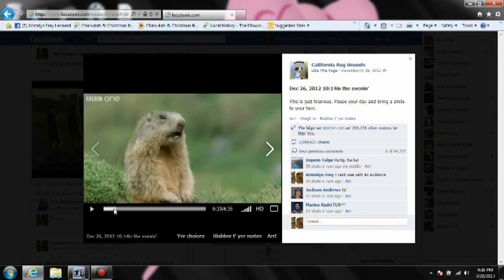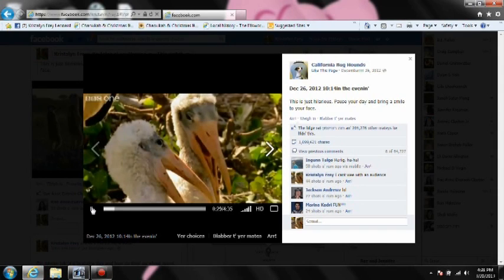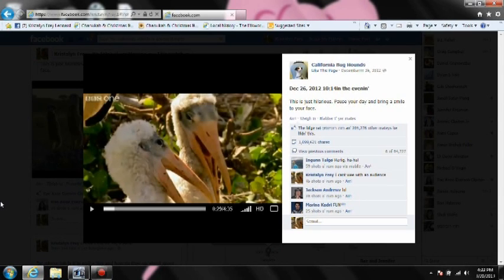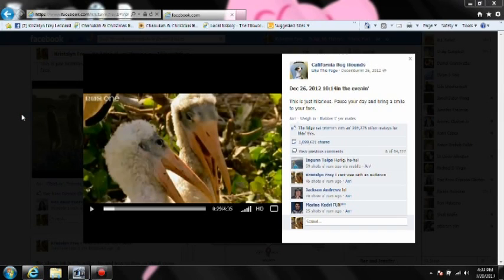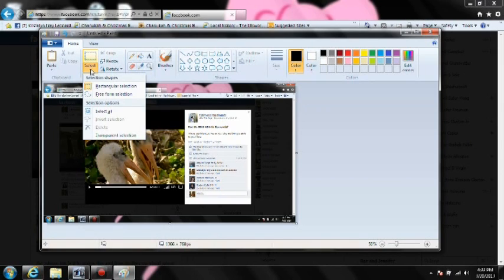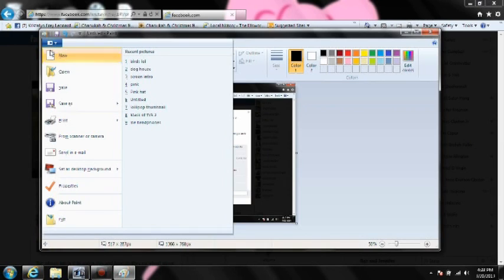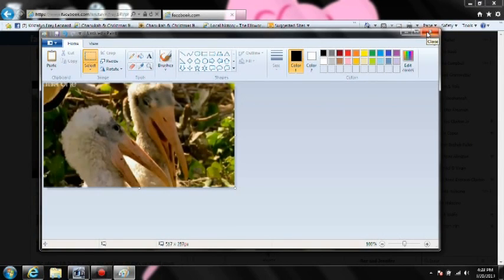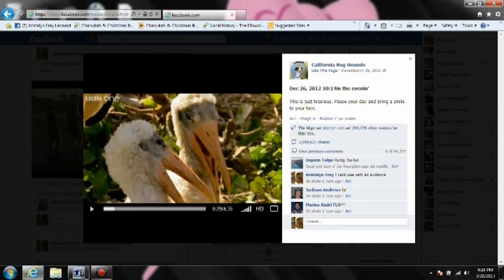How to save ANY image from a video or website online to your PC fast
Ever made a Meme online and you can't save it to your PC? Have you ever seen a clip in a video you paused that you would want to save that as a photo? Well here.